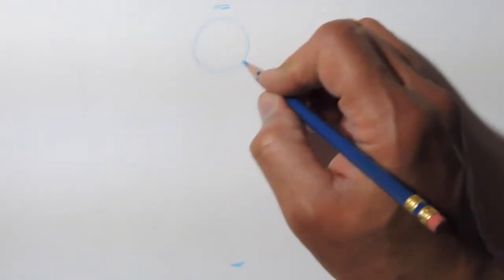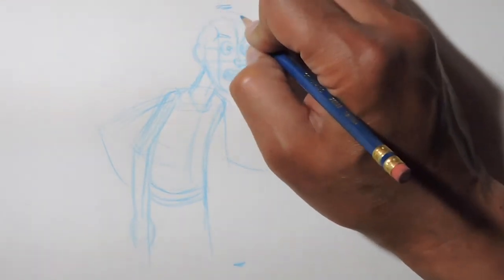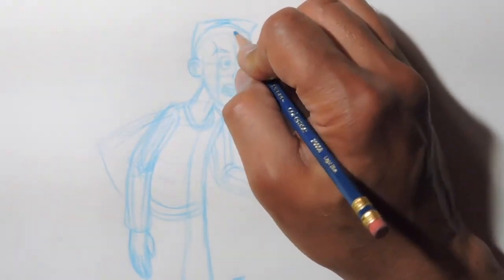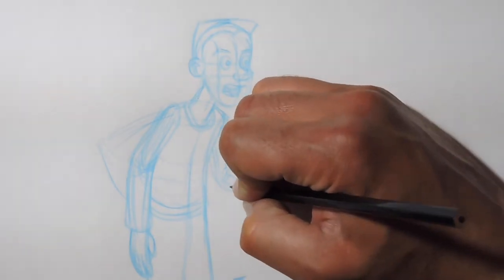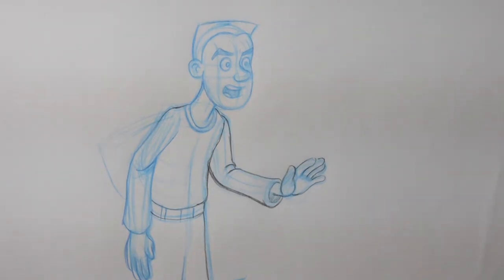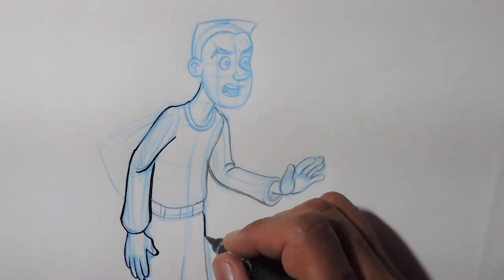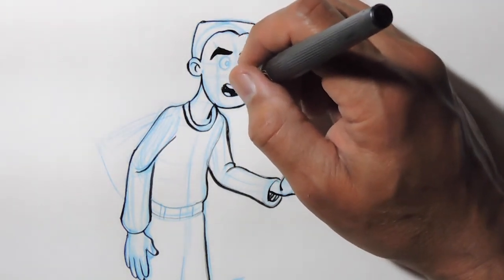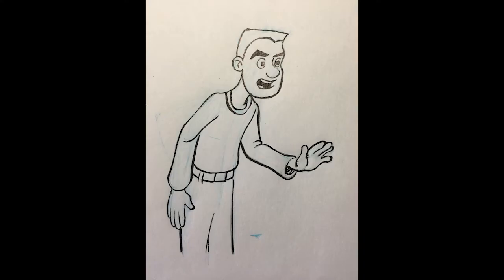How to Draw a Character in Archie Comics Style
In this video, I created a character in the style of the old Archie Comics characters. Drawn in light blue pencil and Pentel brush pen #101. I like one of the Archie Comics artists among many great ones, named Harry Lucey. Seems his career started back in the Golden Age of Comics, in the 40s, drawing superheroes. He became one of Archie Comics best artists, and on the "Archie" title, he was the main artist. Anyway, here is my take on drawing in the old Archie style. I just kind of created this guy out of thin air, but its based on Archie Comics design style.